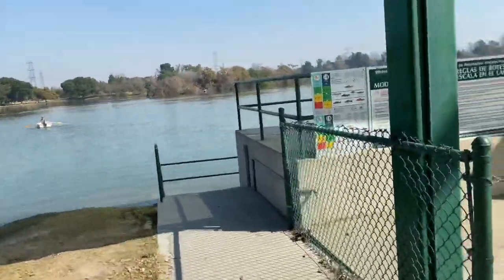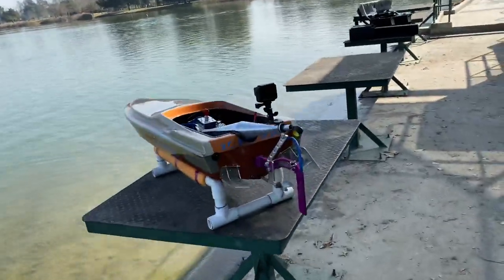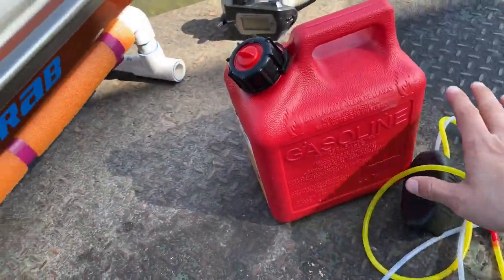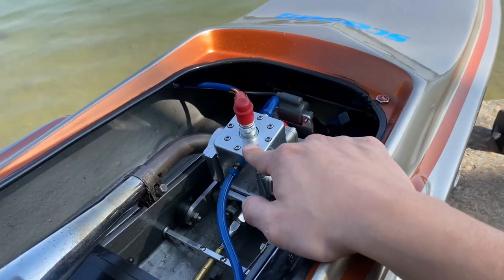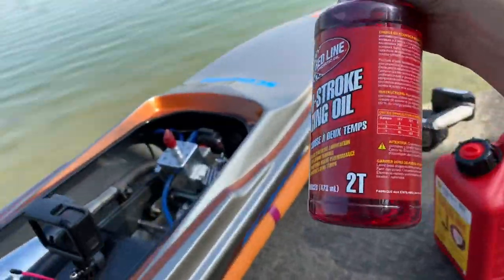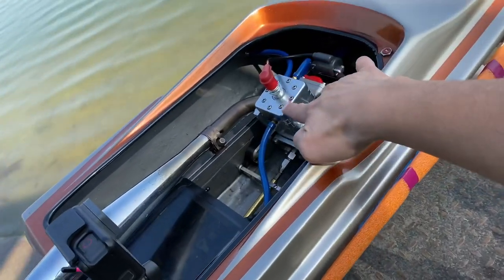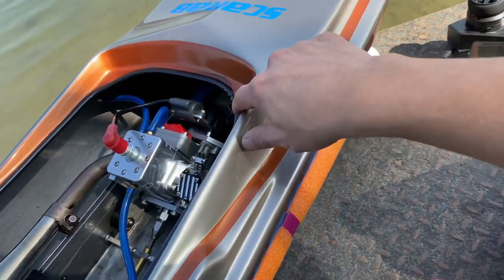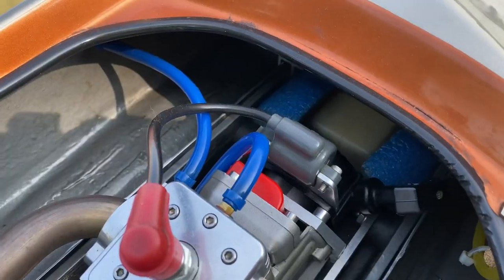Gasoline RC Speed Boat!! — No Nitro!! - Legg Lake California Go Pro - Smith RC Studios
Another Sunday Episode of Smith RC Studios and i has the whole lake to myself! This is a 4 foot gas powered RC boat with a Go-Pro on board. I hope you enjoyed.